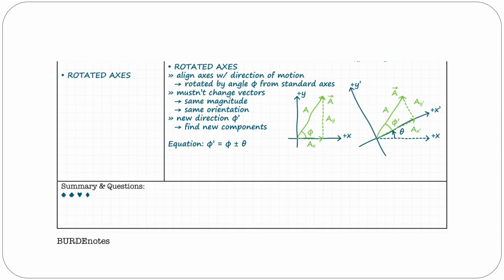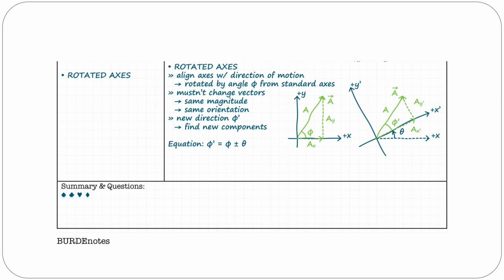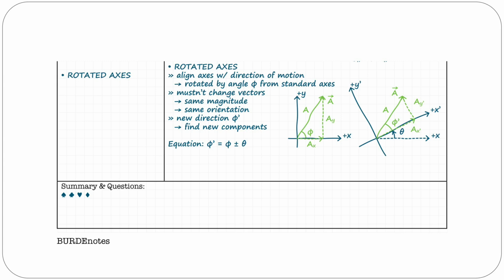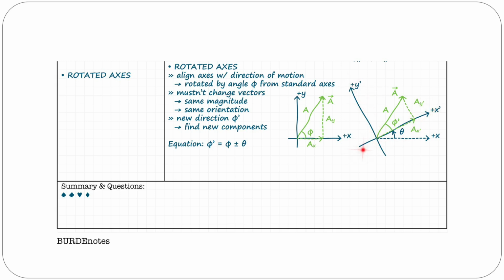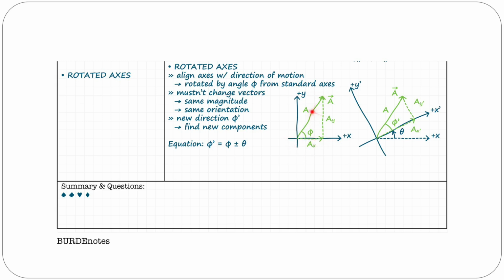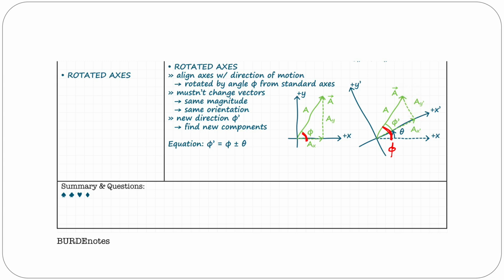BURDEnotes 04.06: Rotated Axes